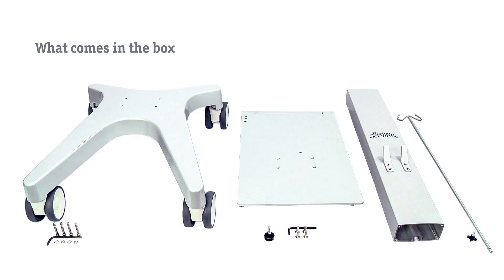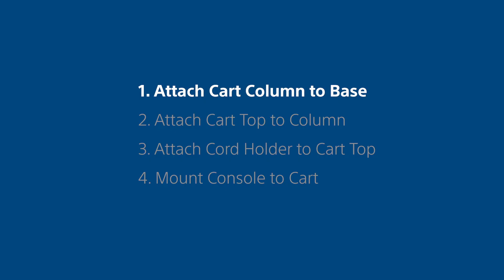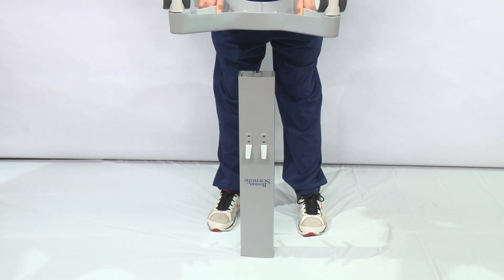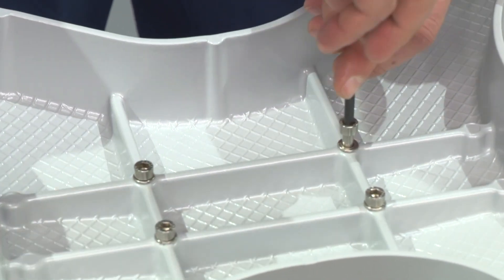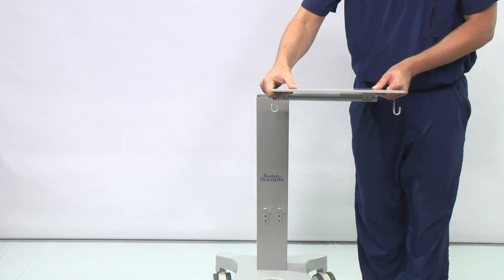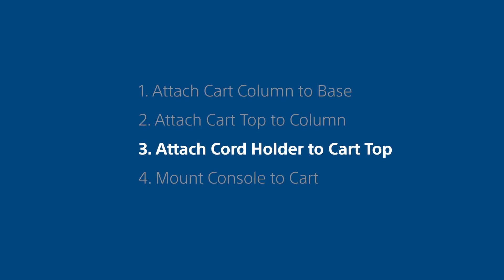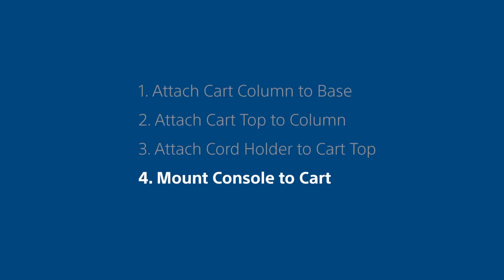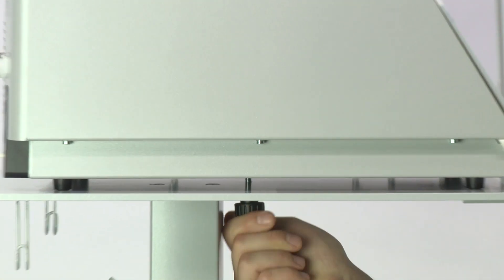Swiss LithoClast® Trilogy Lithotripter Cart Setup